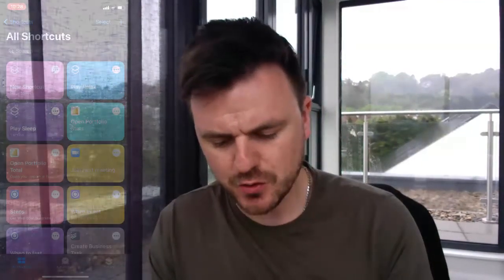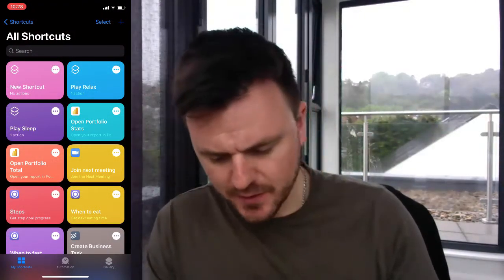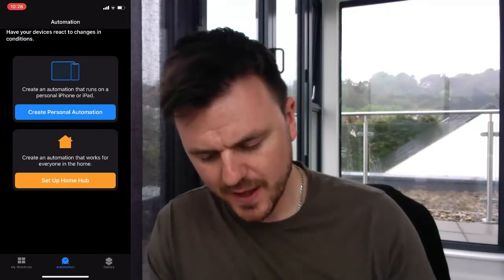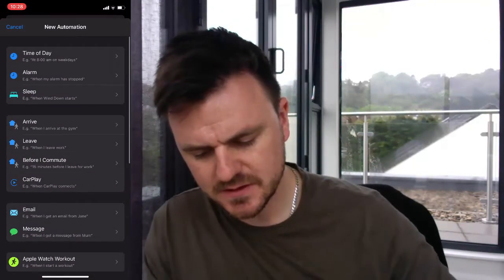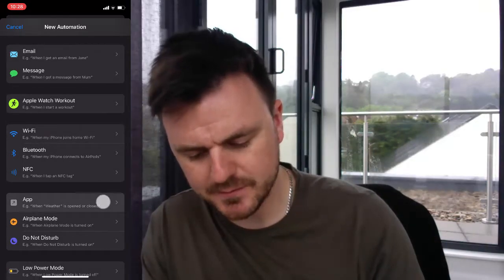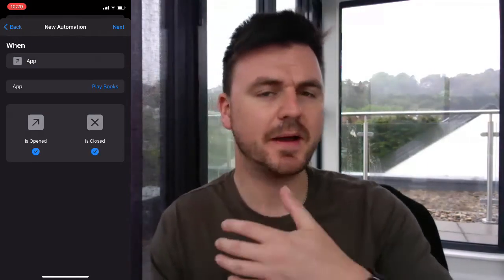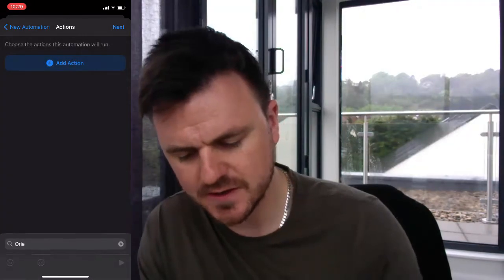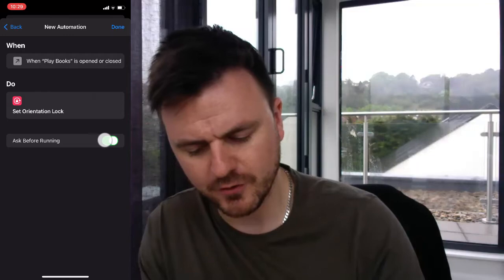Unlock the Power of Your iPhone: Automate Screen Orientation for Apps with Shortcuts!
In this video we’ll walk you through:
- Setting up the Orientation Lock automation
- Testing out of the Orientation Lock automation

TIMESTAMPS
0:00 Intro
0:51 How to setup the Orientation Lock automation on Shortcuts app
2:10 Orientation Lock automation test

Our channel is dedicated to presenting cool tech hacks, tips, tools, automations and tutorials. We cover lots of cool stuff such as freeing up space on your android phone without having to delete anything, getting notifications on facebook posts without comments and more...